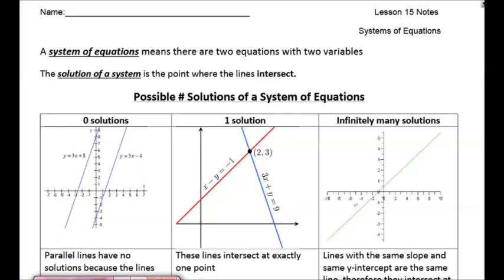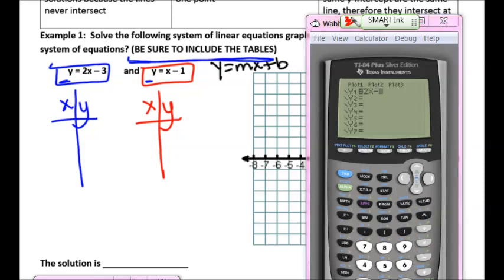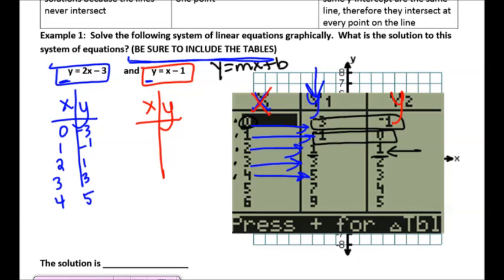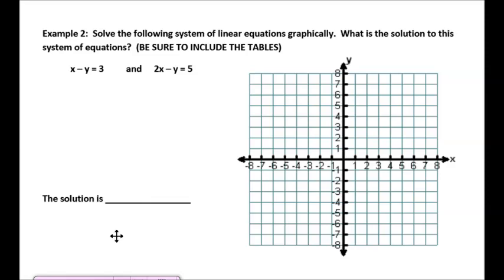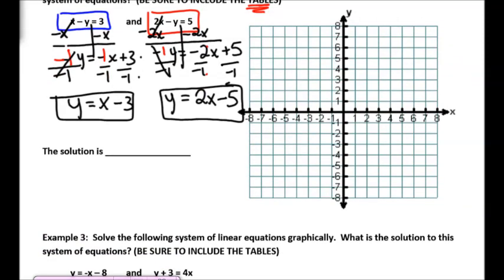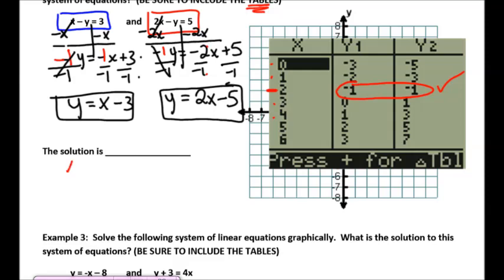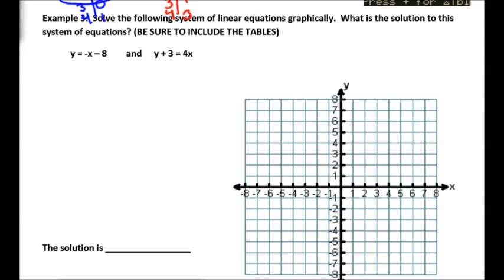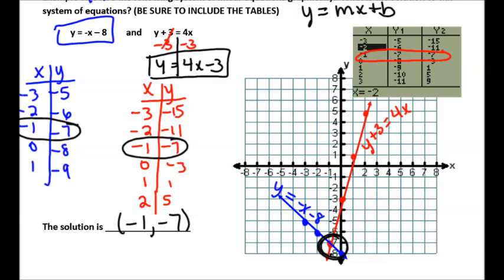Unit 3: Lesson 15 Systems of Equations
Graphing systems of equations and finding the point of intersection